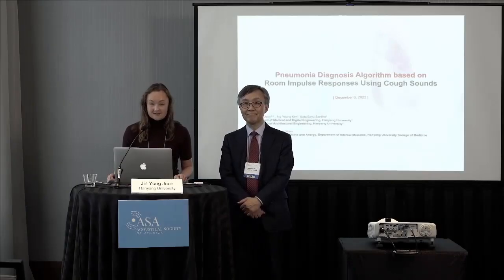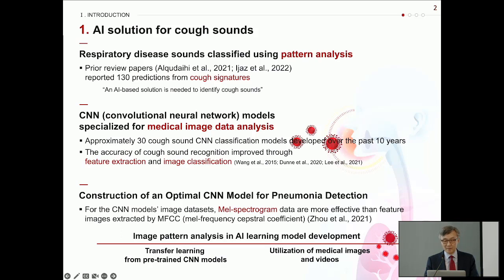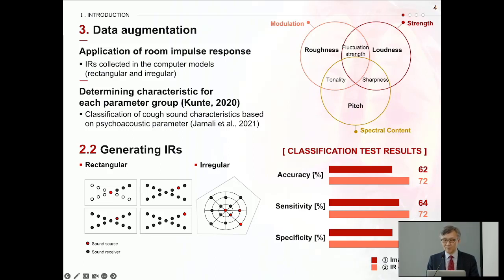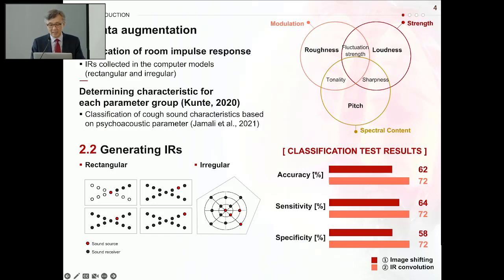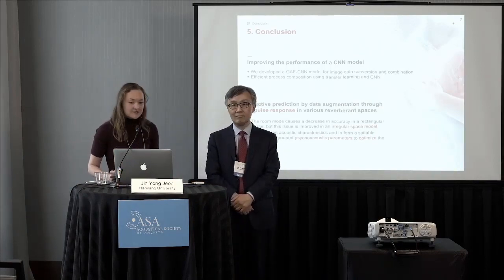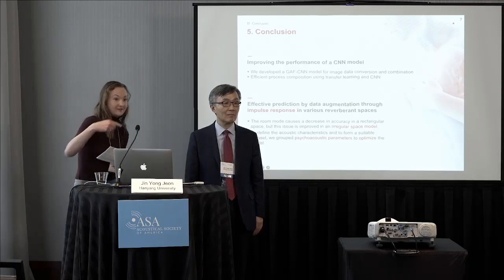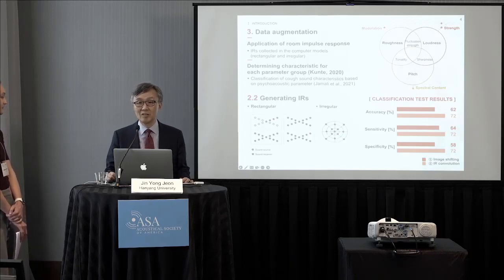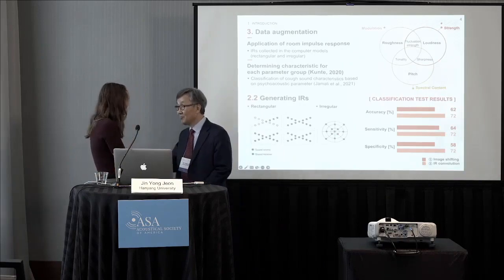Machine Learning Diagnoses Pneumonia by Listening to Coughs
A new algorithm could spot early signs of respiratory diseases in hospitals and at home.

Jin Yong Jeon of Hanyang University discussed a technique to diagnose pneumonia through passive listening in his session, “Pneumonia diagnosis algorithm based on room impulse responses using cough sounds” at the 183rd Meeting of the Acoustical Society of America.